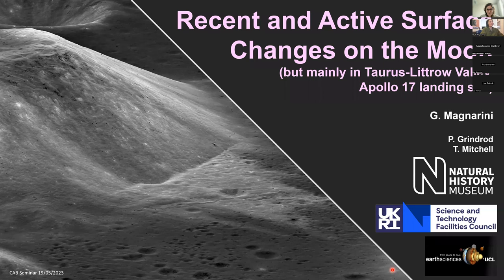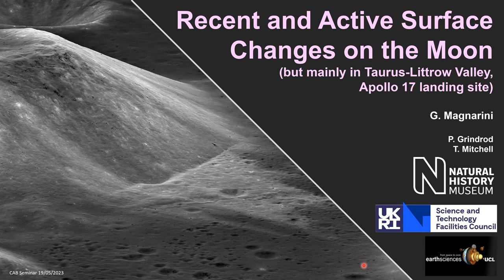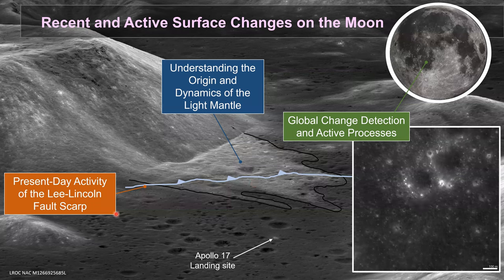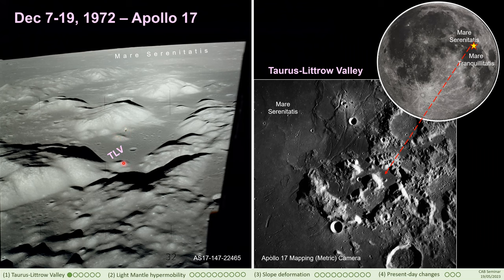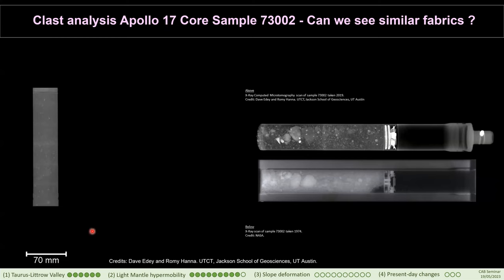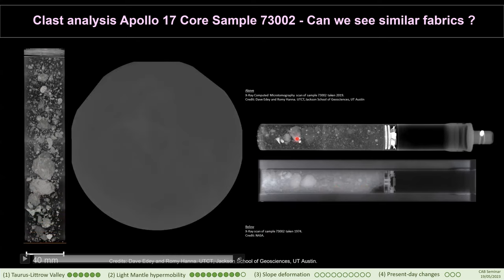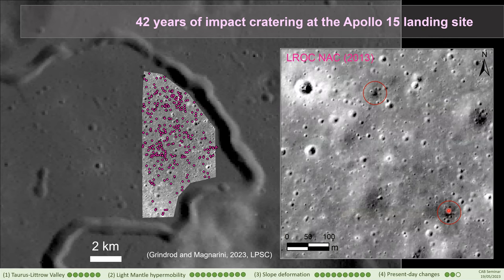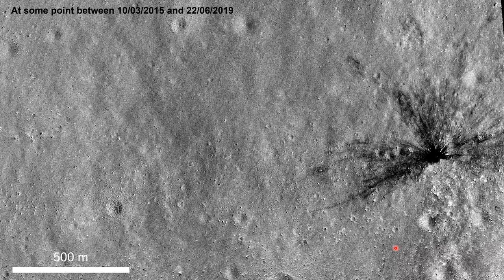RECENT AND ACTIVE SURFACE PROCESSES ON THE MOON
Speaker: Giulia Magnarini (Natural History Museum London)

Abstract: Taurur-Littrow Valley, site of the Apollo 17 mission, hosts record of recent geomorphological landforms and tectonic structures, therefore it represents a unique area for understanding recent geological processes on the Moon. The presence of two recent, overlapping landslide deposits (called "Land Mantle"), and boulder falls suggest that repetitive instability has affected local slopes. The presence of a young lobate scarp associated with a thrust suggests that seismic shaking may have been an important factor in triggering surface changes and mass-wasting events in the area. The Light Mantle, a unique case of a hypermobile landslide on the Moon, represents the only extraterrestrial landslide for which an absolute age is provided (70-110 Myr), thanks to the Apollo returned samples. Therefore, the Light Mantle deposit can be used as geomorphological marker and time constraint for surface changes that occurred since its emplacement.

The talk will have two main focuses: 1) I will present recent results in the study of the hypermobility of the Light Mantle, obtained from friction experiments; and how we will exploit the analysis of the Apolo 17 core sample collected from the landslide deposit, which was kept sealed for almost fifty years and now available as part of the NASA Apollo Next Generation Sample Analysis (ANGSA) program. 2) I will present our recent work on slope deformation processes that post-date the Light Mantle event, which suggests recent, and maybe active, processes on the Moon.